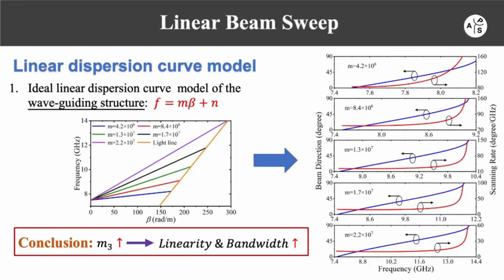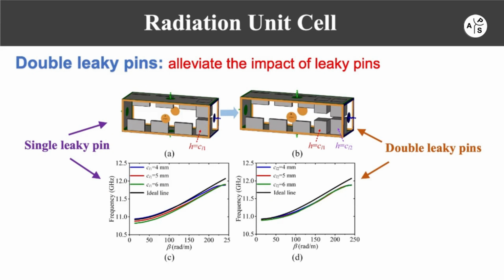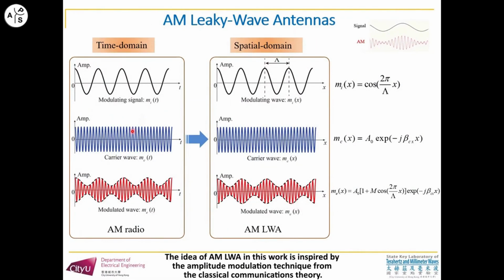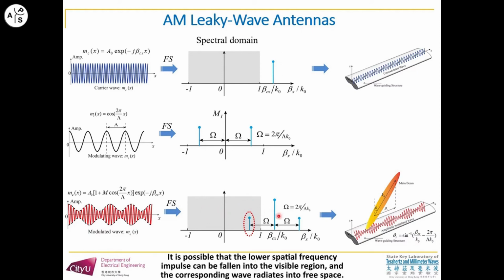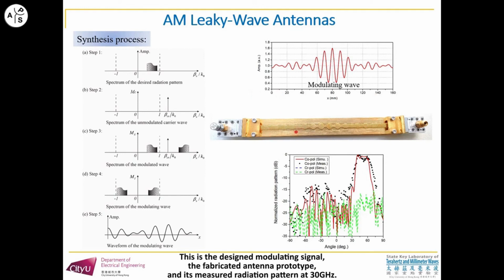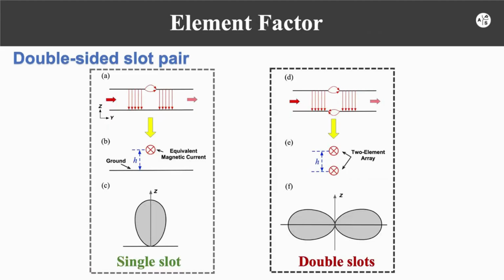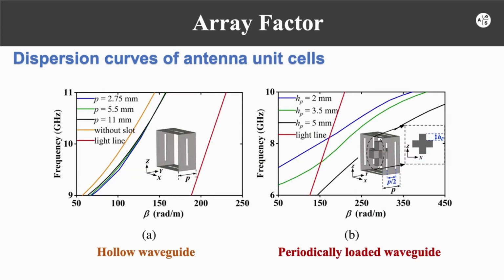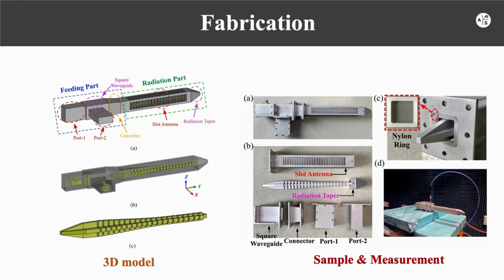[TAP Focus] Topic XV: Leaky Wave Antennas Ⅰ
Top accessed papers in this video:

➡ J. Chen, W. Yuan, W. X. Tang, L. Wang, Q. Cheng and T. J. Cui, "Linearly Sweeping Leaky-Wave Antenna With High Scanning Rate," in IEEE Transactions on Antennas and Propagation, vol. 69, no. 6, pp. 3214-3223, June 2021, doi: 10.1109/TAP.2020.3037830.

➡ G. -B. Wu, Q. -L. Zhang, K. F. Chan, B. -J. Chen and C. H. Chan, "Amplitude-Modulated Leaky-Wave Antennas," in IEEE Transactions on Antennas and Propagation, vol. 69, no. 7, pp. 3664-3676, July 2021, doi: 10.1109/TAP.2020.3044673.

➡ J. Chen, W. Yuan, W. X. Tang, L. Wang, Q. Cheng and T. J. Cui, "Orthogonally Dual-Polarized Leaky-Wave Antenna for Endfire Radiation Based on Periodical Loading," in IEEE Transactions on Antennas and Propagation, vol. 70, no. 2, pp. 835-845, Feb. 2022, doi: 10.1109/TAP.2021.3111228.